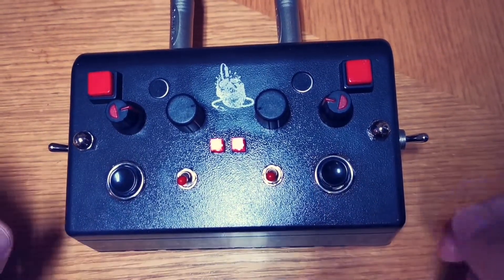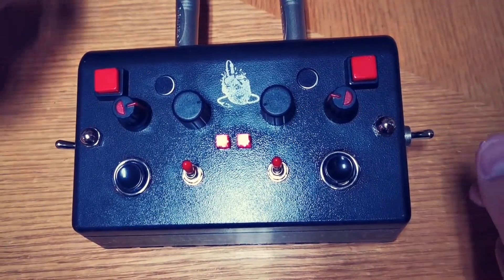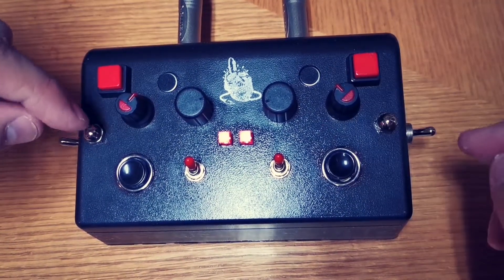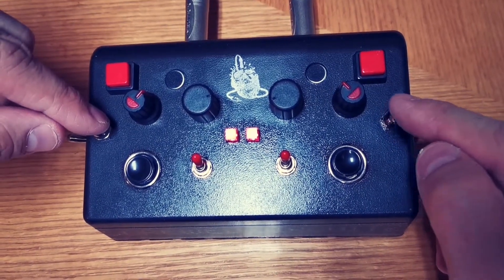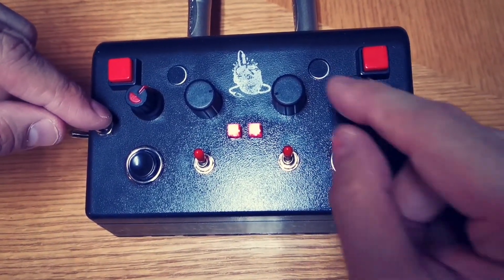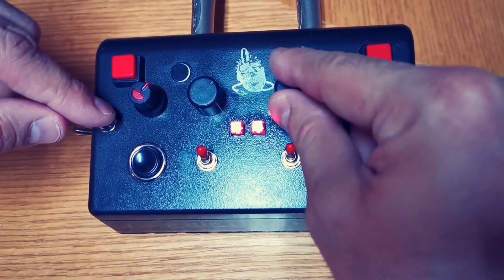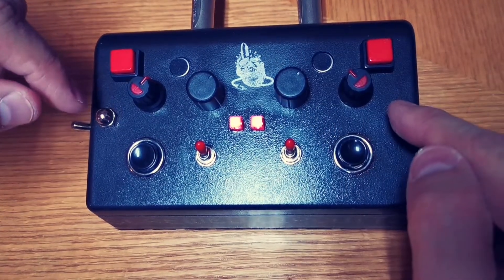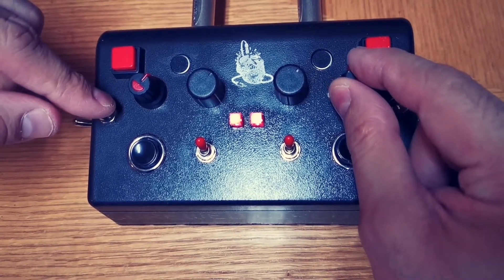Dual Lo-fi Sampler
Custom made for André.